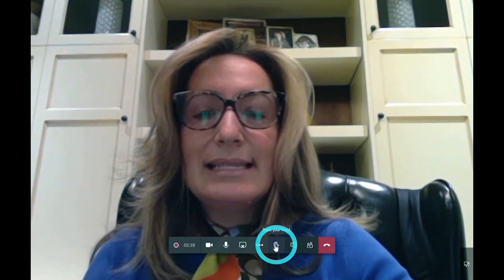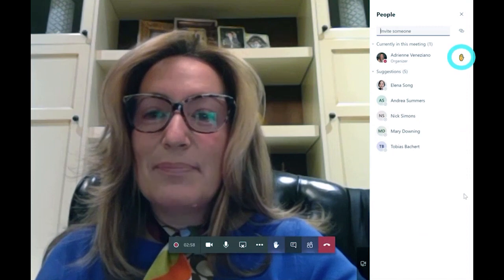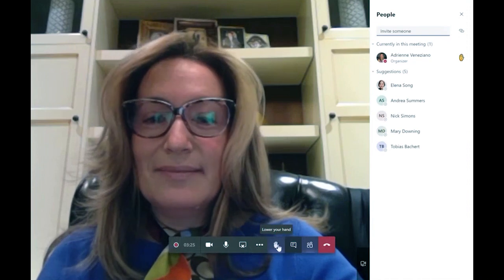Ep. 6 | Microsoft Teams for Education: Raise Hand Feature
In this video, Adrienne shows how to use the new Raise Hand Feature in Microsoft Teams for Education. This new feature allows students to raise or lower their hands during an online class - just like they would in the classroom! The teacher is then notified by an icon to answer that student's question.

If you have questions, please don’t hesitate to reach out to Adrienne at and she will answer your question in an upcoming episode.  Happy learning!